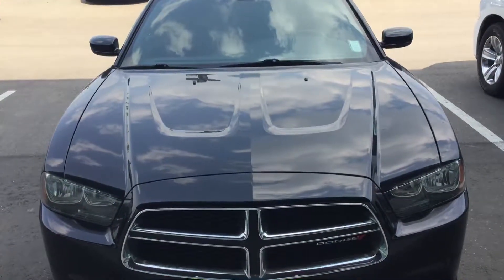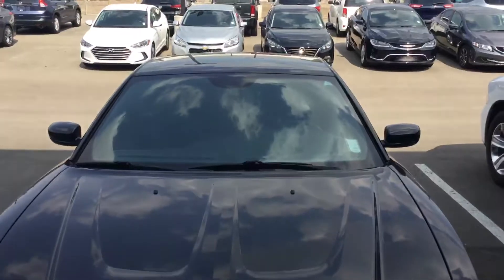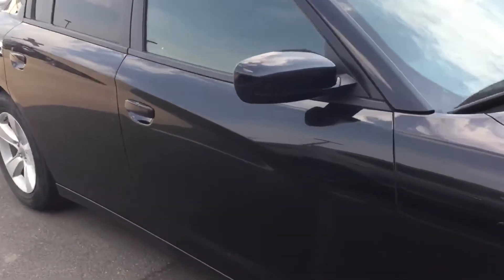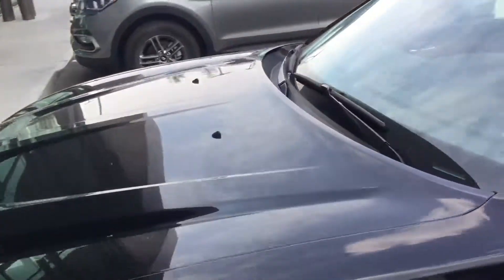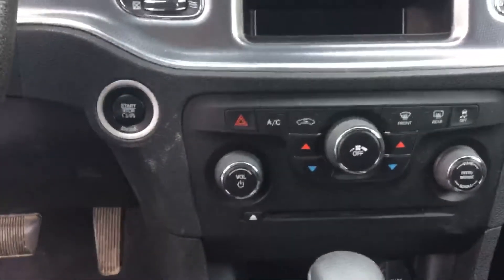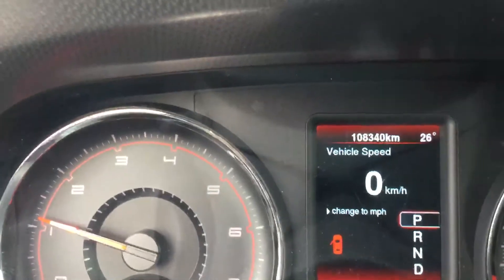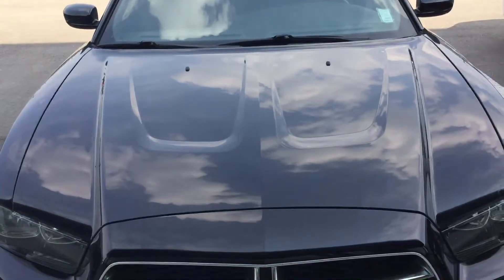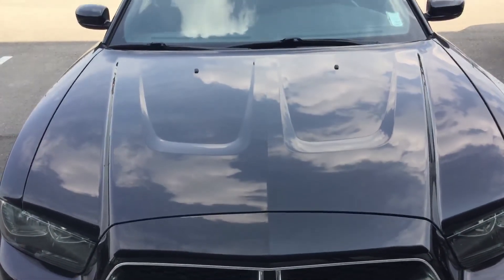Dodge Charger || Edmonton Hyundai Dealer